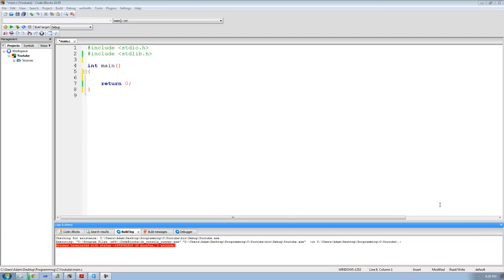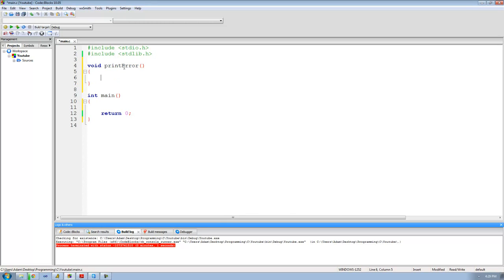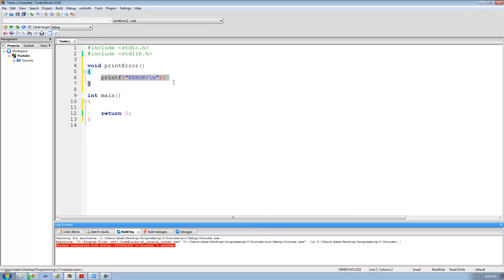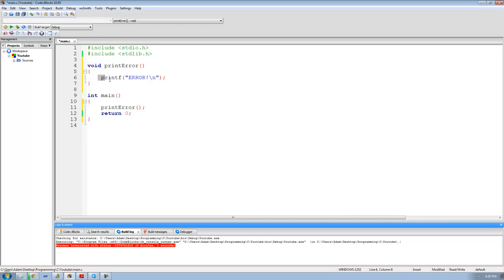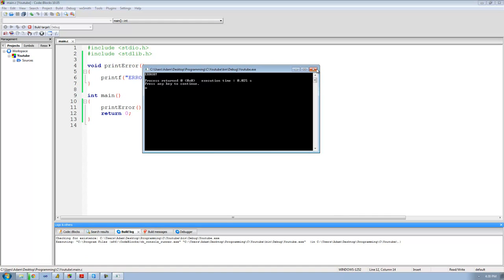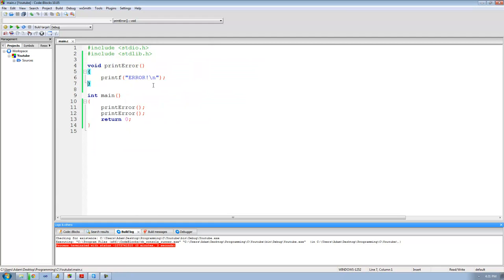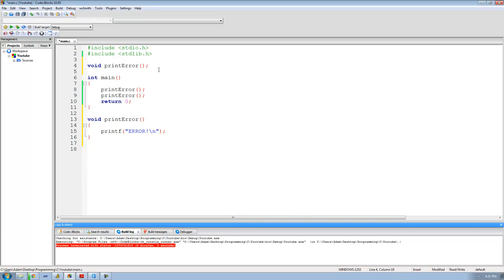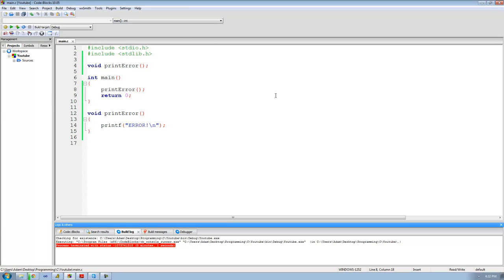C Programming Tutorial 20 Functions 1